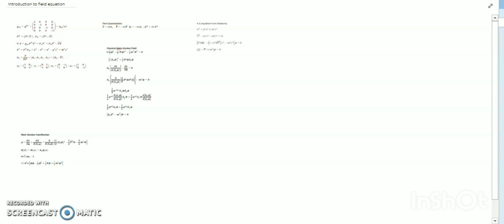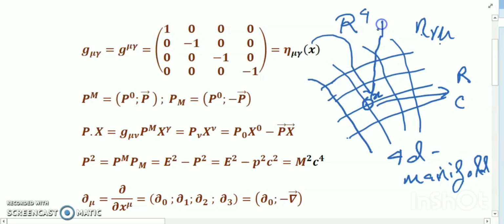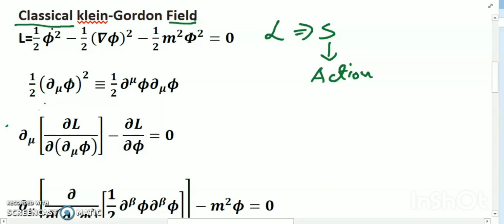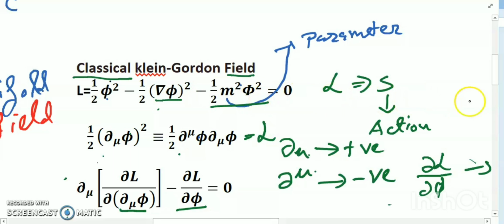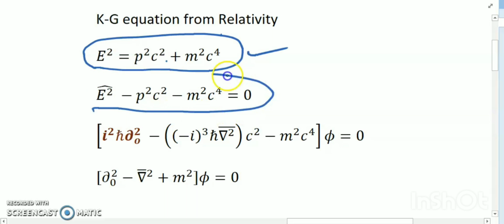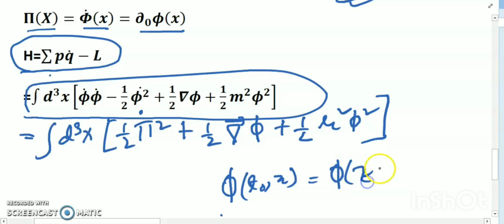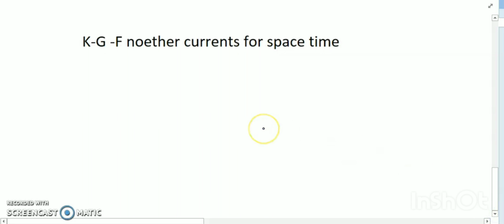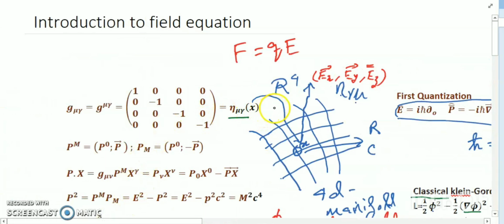Quantum field theory| Klein Gordon equations